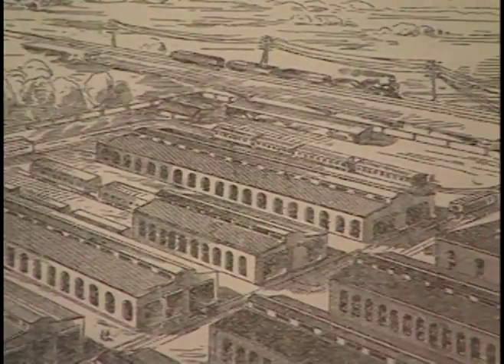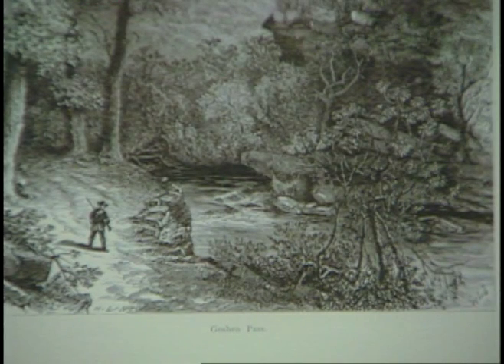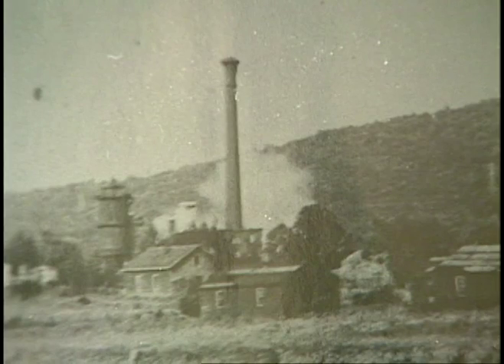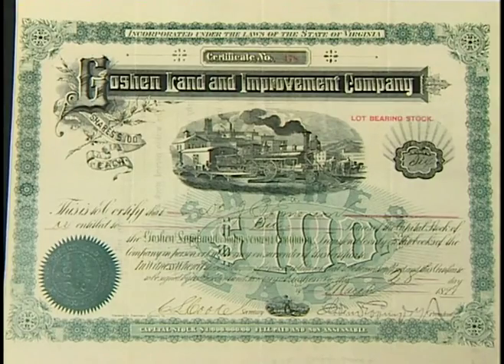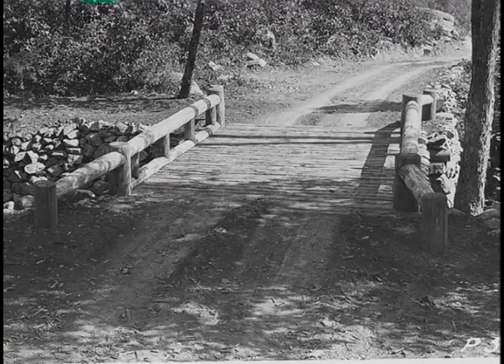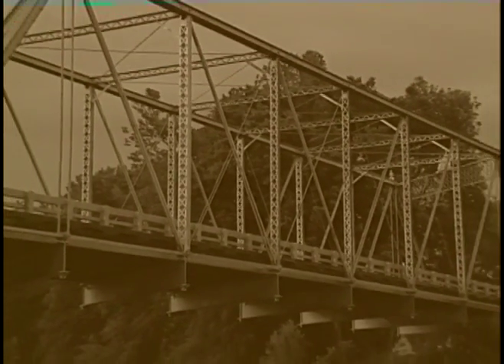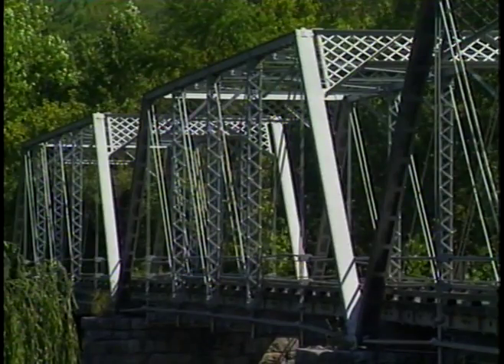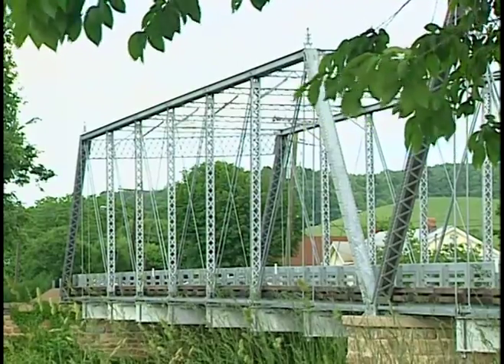VDOT: Goshen Bridge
In the 1890s, the tiny Rockbridge County community of Goshen was being transformed into the Iron Center of the South.  At the heart of town an elaborate steel bridge was constructed to be a symbol of the wealth that awaited investors.  Within three years the boom went bust.   Over time, icons of Goshen's heyday disappeared—except for the steel bridge.  But more than a century of use had left the structure a rusting relic. This 2004 video traces the unique history of the Goshen Bridge, its importance to the community, and VDOT's work to preserve and restore this important landmark.